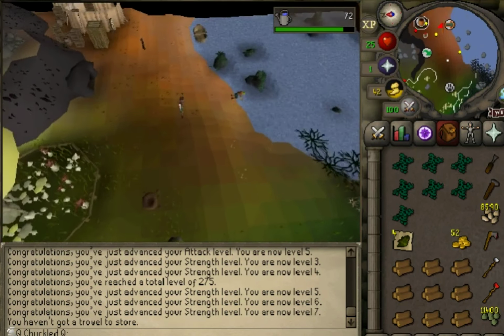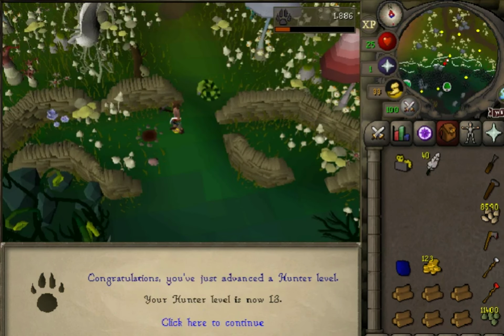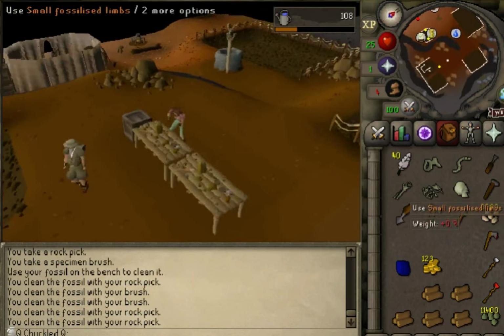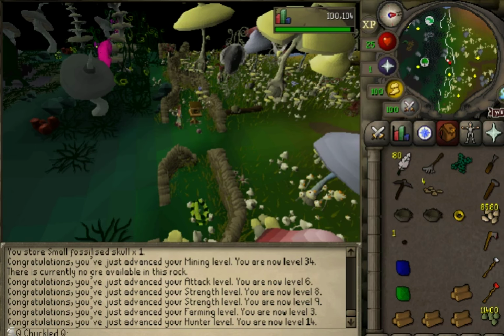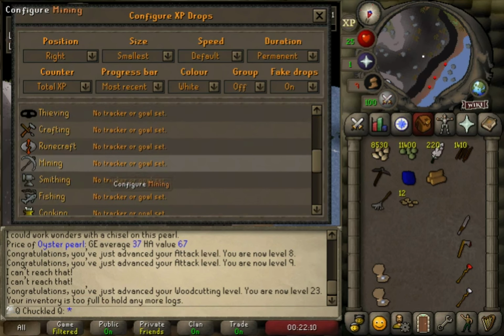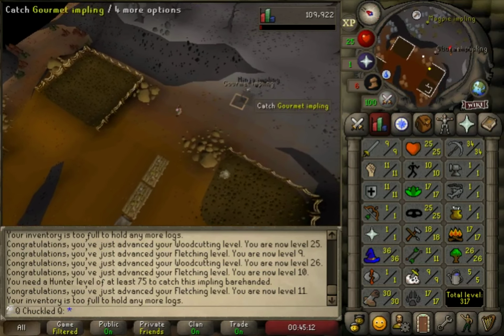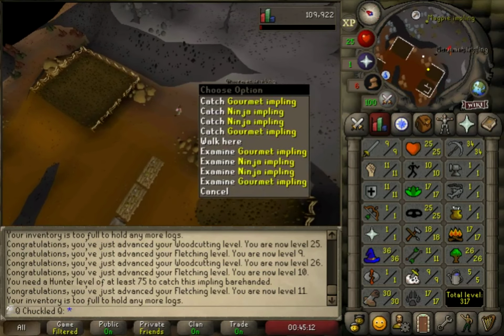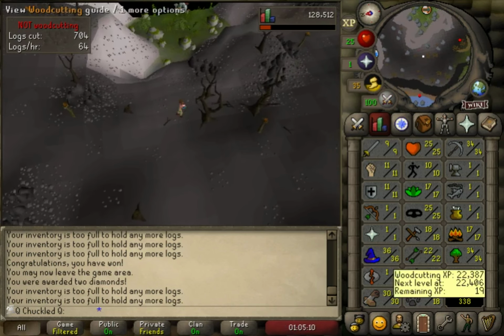One line of text that changes everything... Fossil island only #3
SORRY ABOUT THE FLICKERING ITS FIXED FROM VIDS 5+ IF YOU WANT TO SKIP THE FIRST FEW

1 small update on the 18th of January has changed my ultimate iron man series in a massive way.
Ill try do 1 new video a day for the next week or two see how i get on. still have a few hundred clips recorded before I am caught up

music Today's Special: Jam Tomorrow · Doctor Turtle